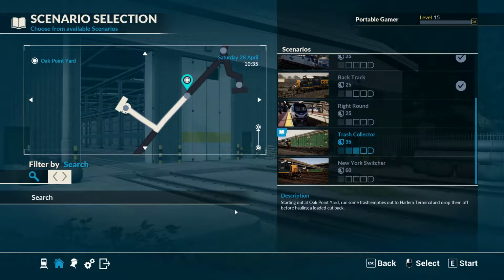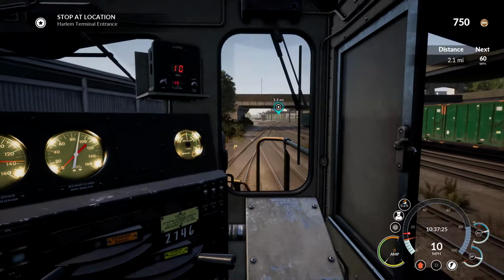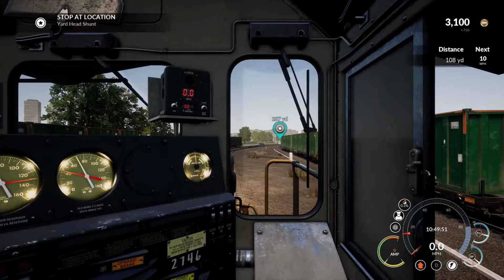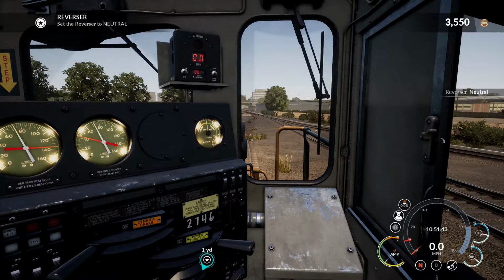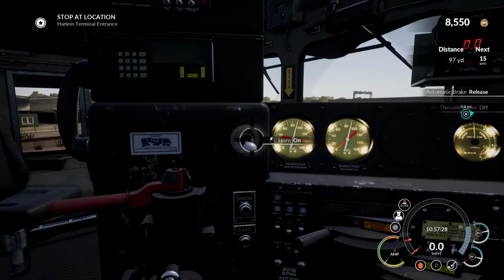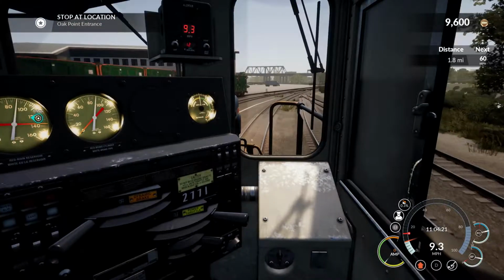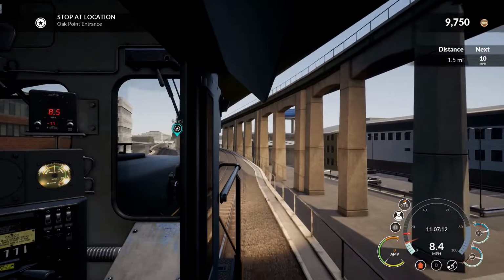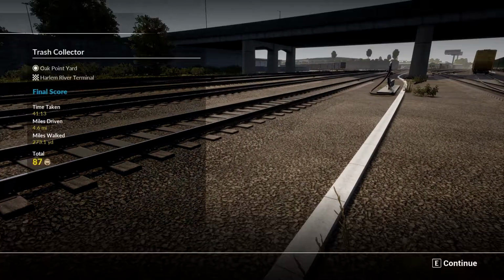Let's Play TSW: NEC Northeast Corridor DLC - Ep8 Oak Point Yard to Harlem Terminal to Oak Point Yard